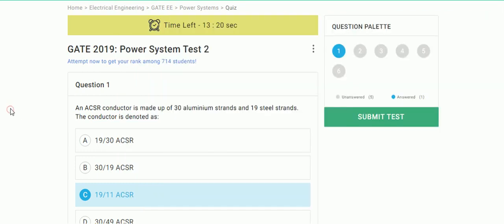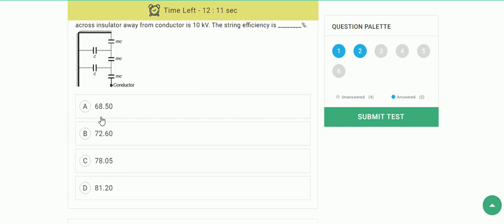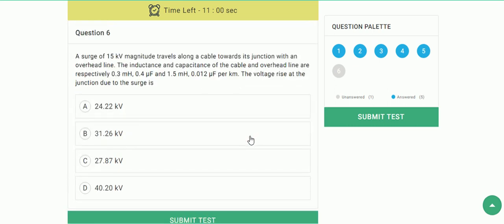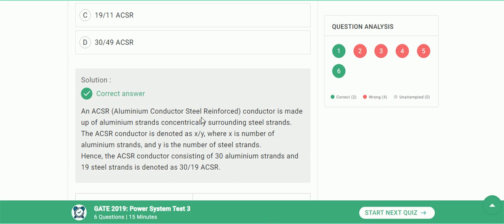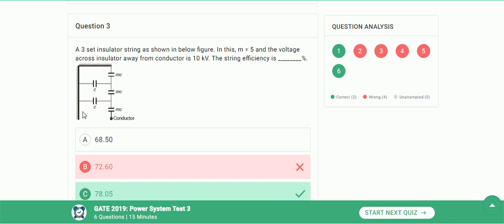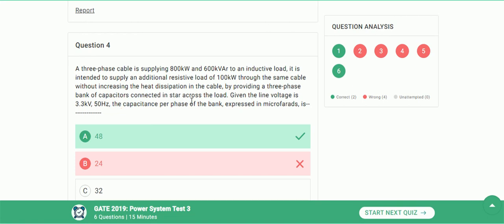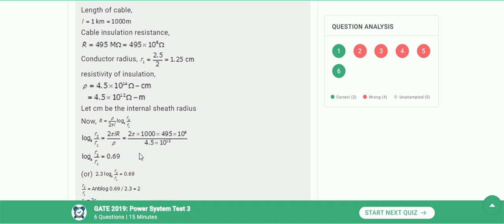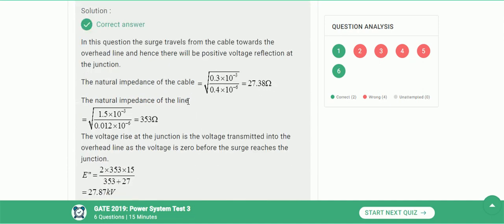Gate 2019 Practice Test Electrical Engineering Powersytem test-2 | 4Youelectrical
Gate 2019 Practice Test Electrical Engineering Powersytem test-2 | Practice Test |Power System | Online Test | gate 2019 | 4youelectrical